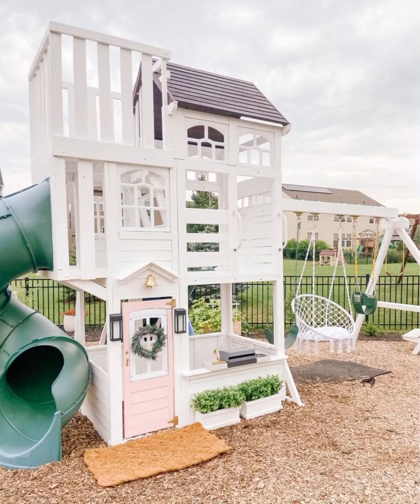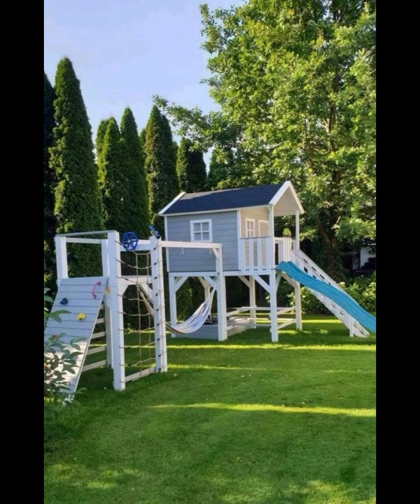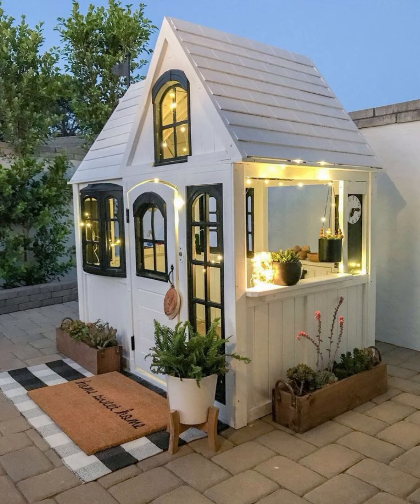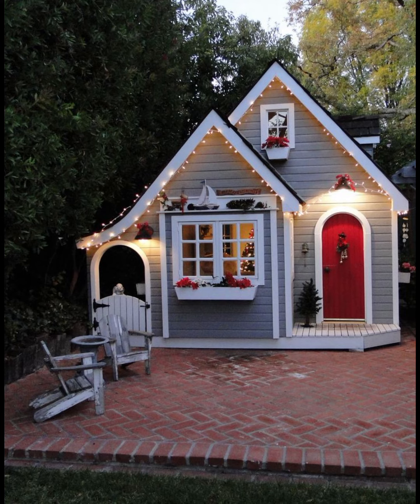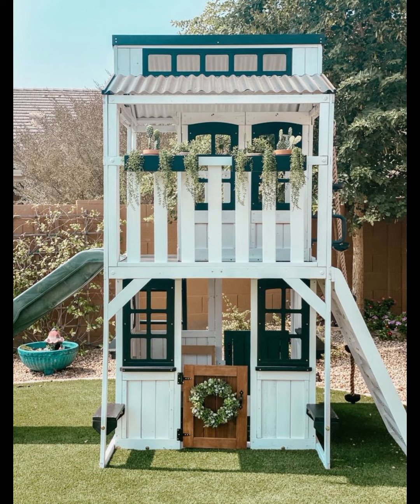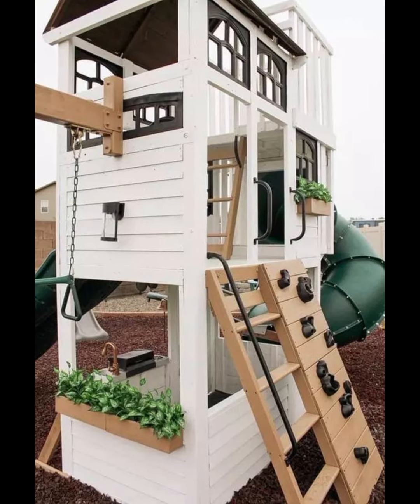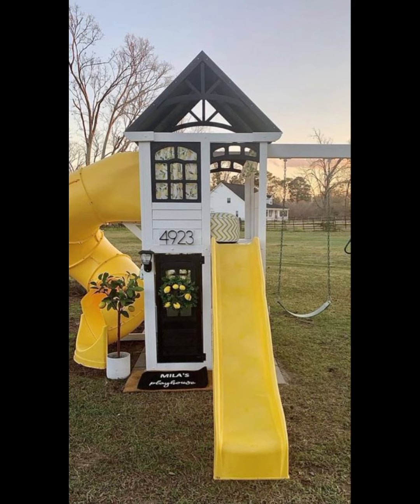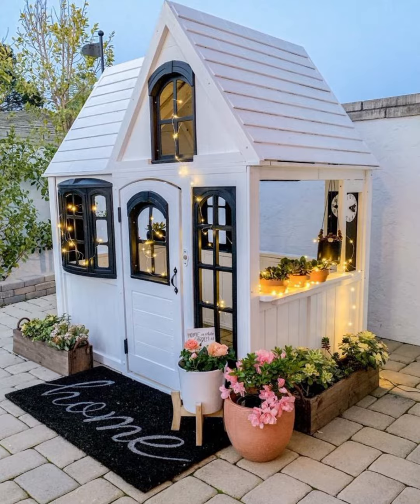kids Playhouse ideas - Playhouse area - Playhouse design- kids outdoor playhouse ideas